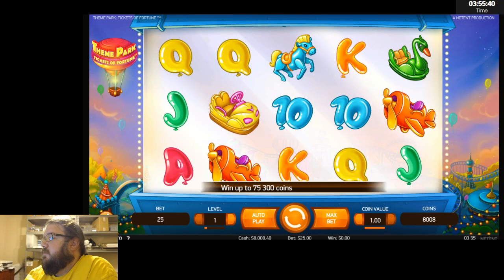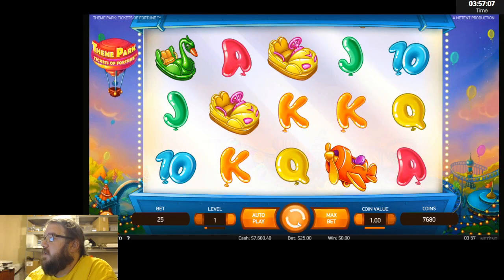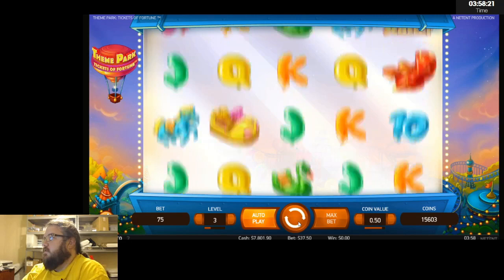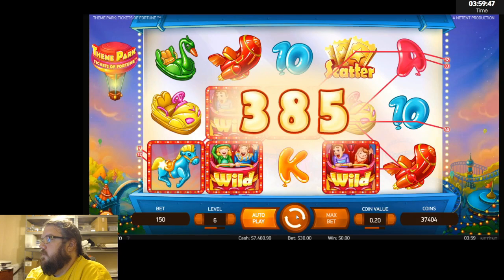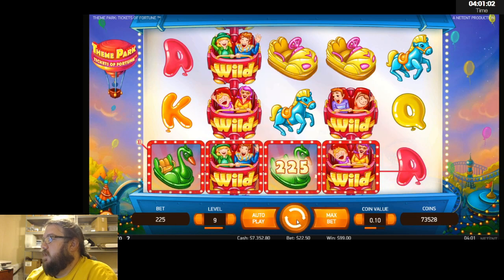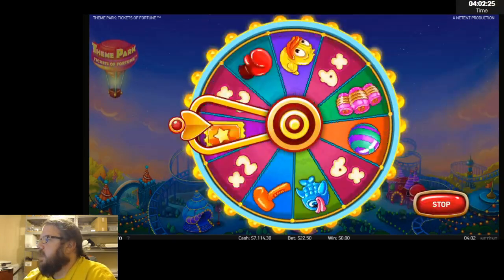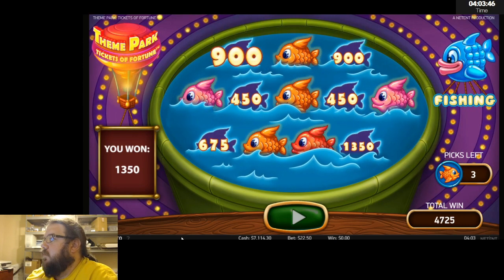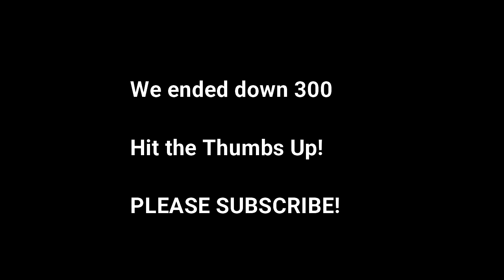🎢 A Roller Coaster Ride on Theme Park 🎢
Live and recorded slot sessions